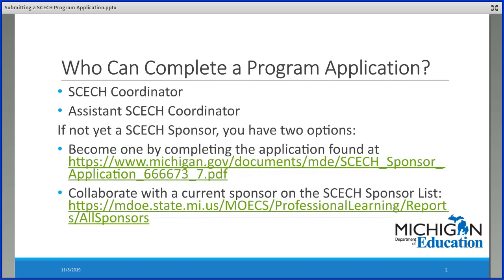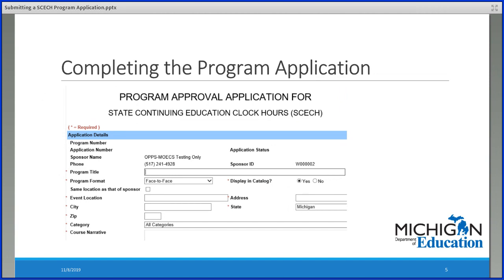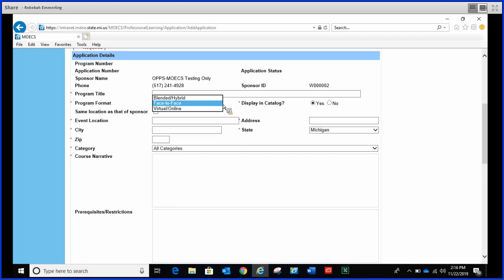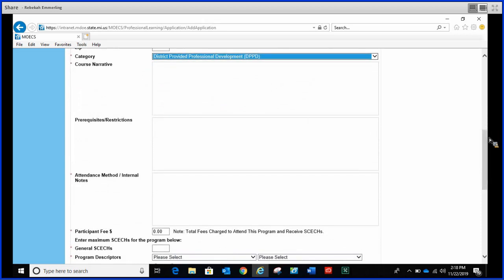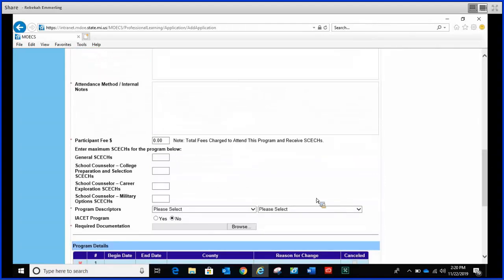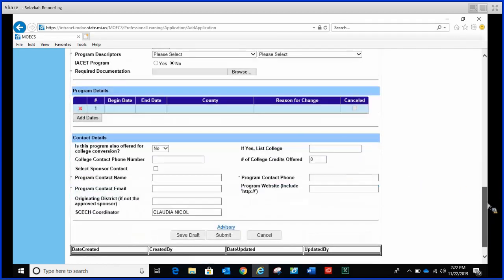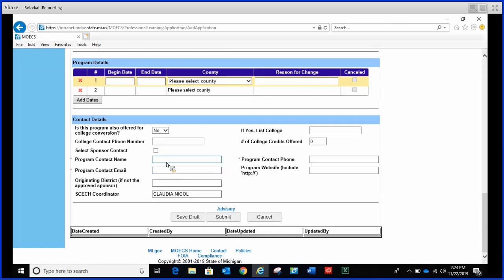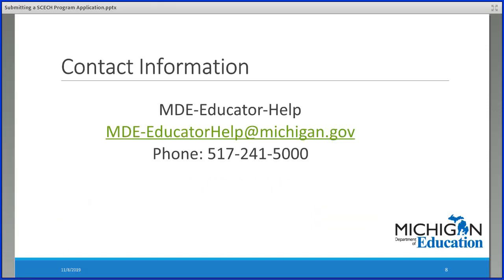Submitting a SCECH Program App in MOECS